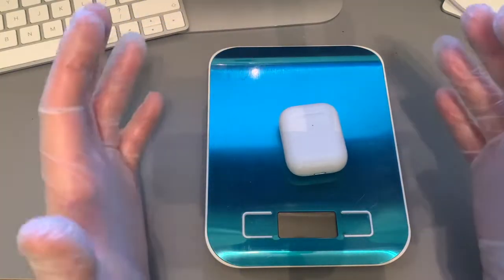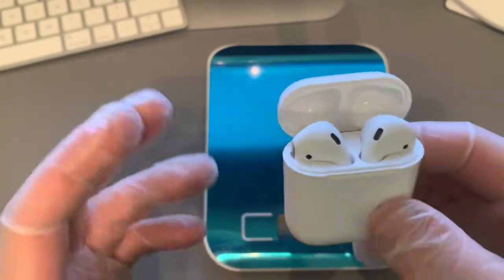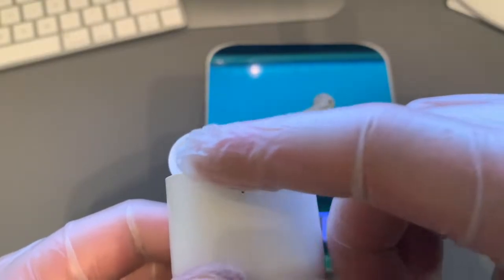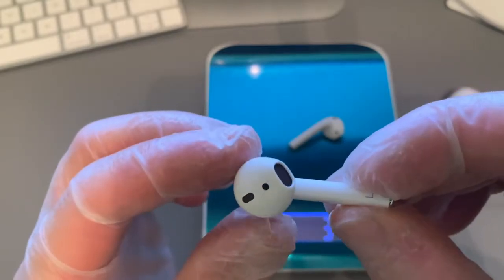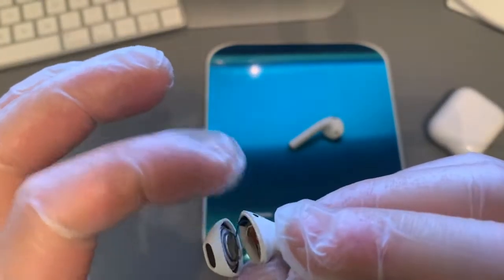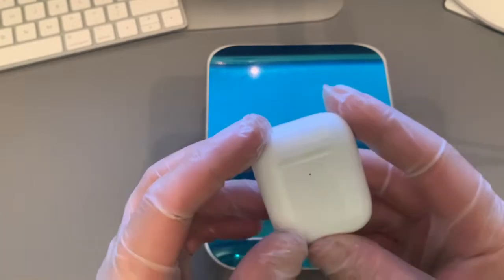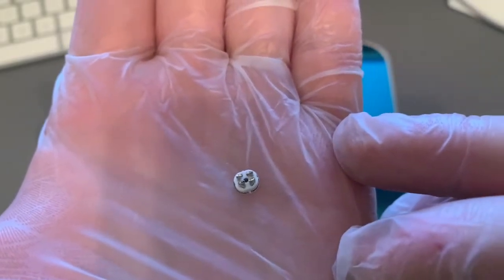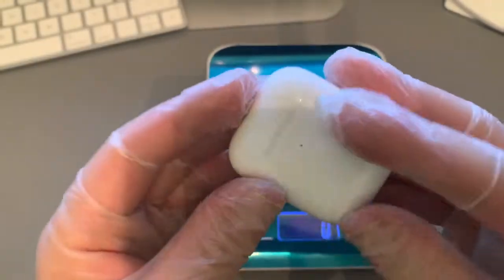How to identify fake AirPods 2e generation